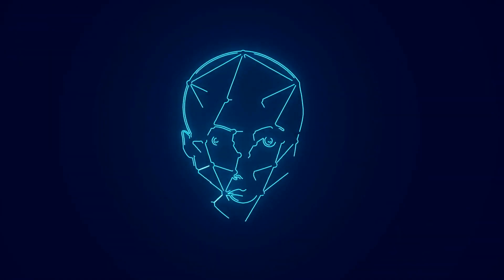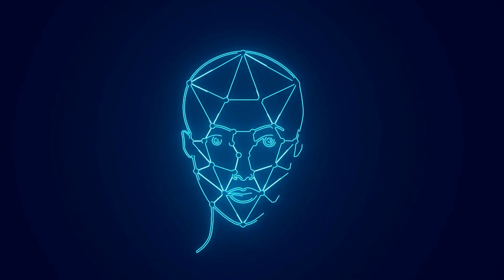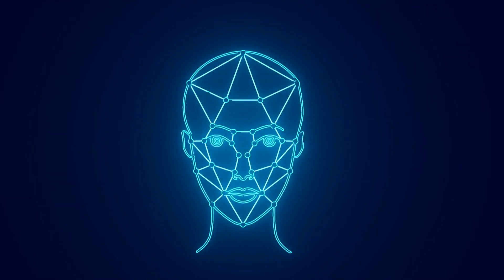How to implement voice biometric solution? | Bahaa Abdul Hadi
Implementing voice biometrics for secure authentication can be challenging. Overcome common obstacles with these key insights.